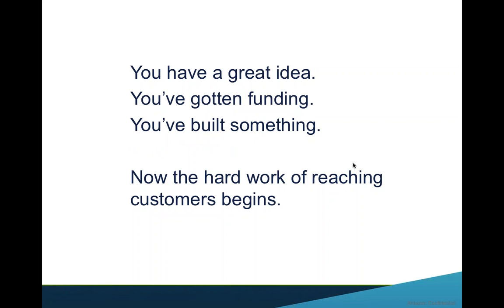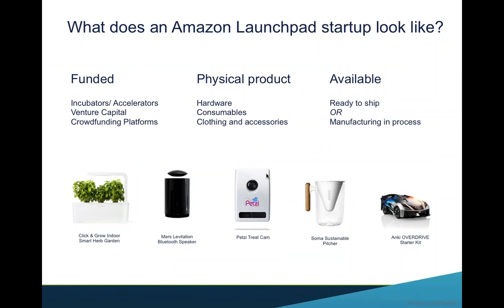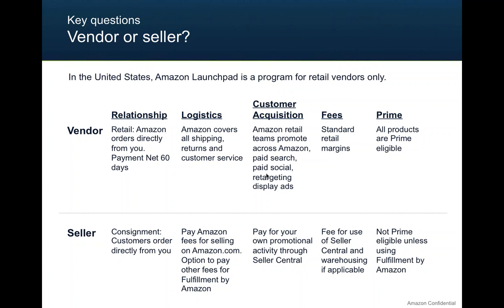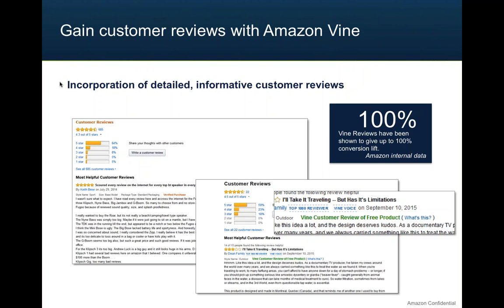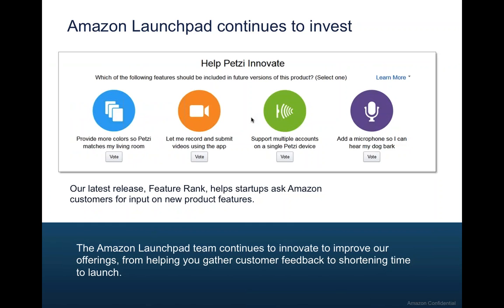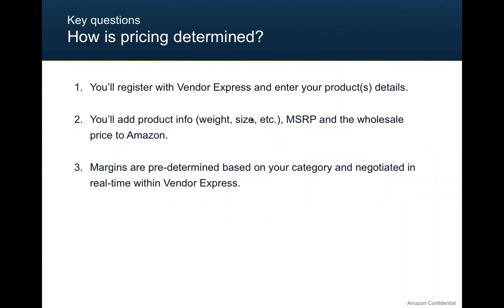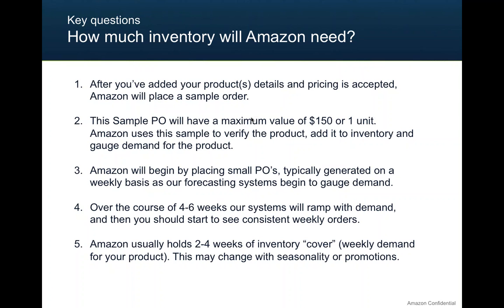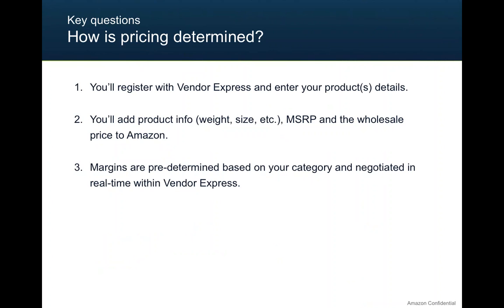Reach customers using Amazon Launchpad